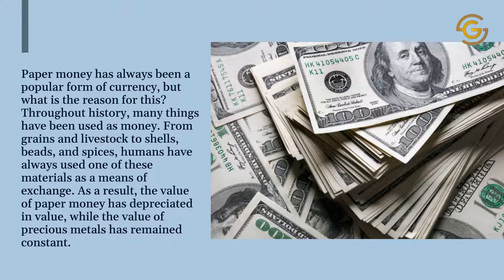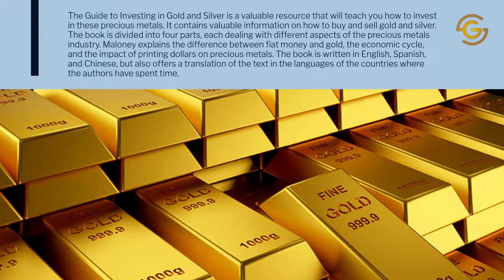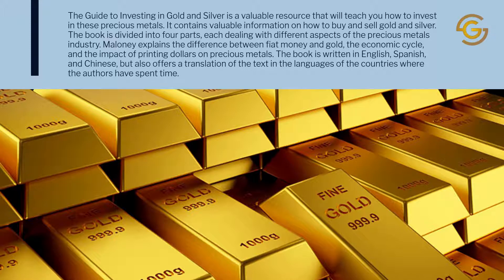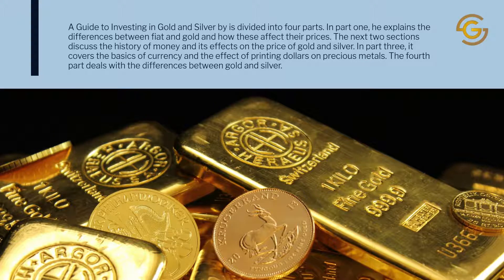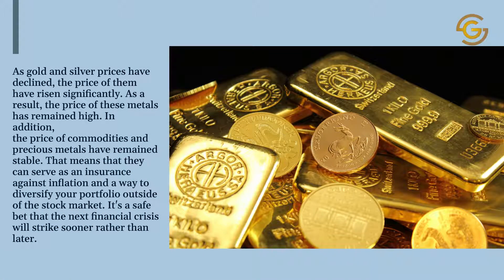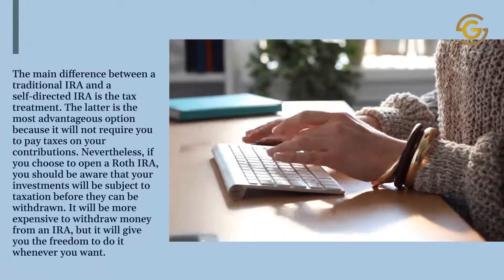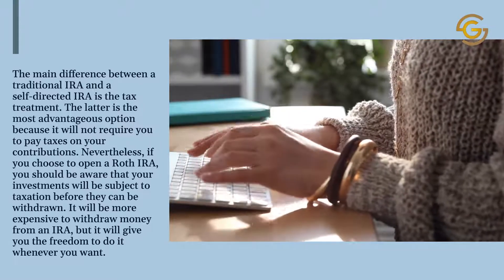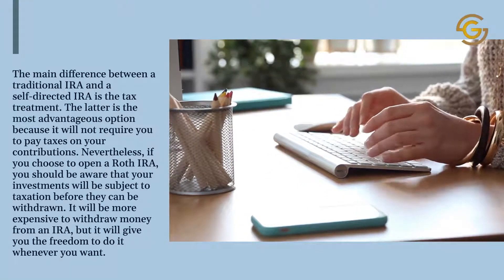Your Ultimate Guide to Investing in Gold and Silver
✅ THE DEFINITIVE GUIDE TO INVESTING IN GOLD AND SILVER

As gold and silver prices have declined, their price of them has risen significantly. As a result, the price of these metals has remained high.

In addition, the price of commodities and precious metals has remained stable. That means that they can serve as insurance against inflation and a way to diversify your portfolio outside of the stock market. It's a safe bet that the next financial crisis will strike sooner rather than later.